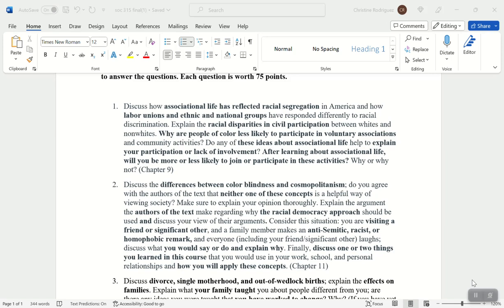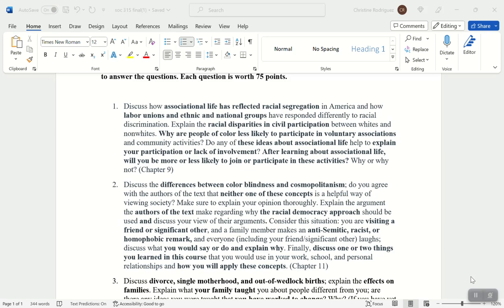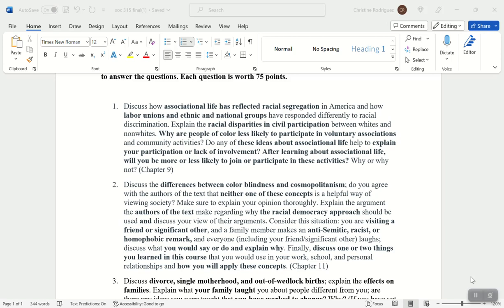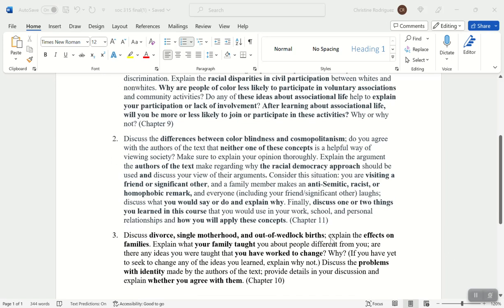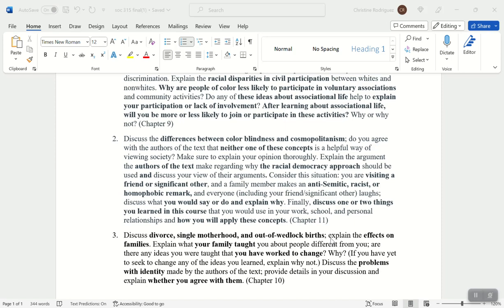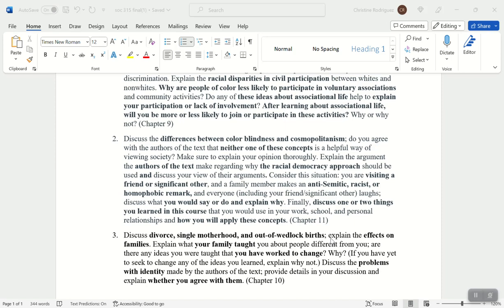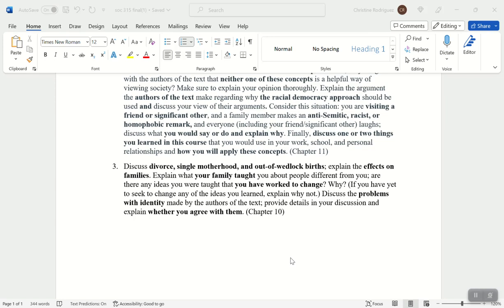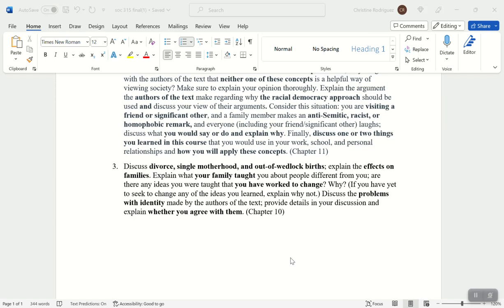Rodriguez Soc 315 Final Exam Overview